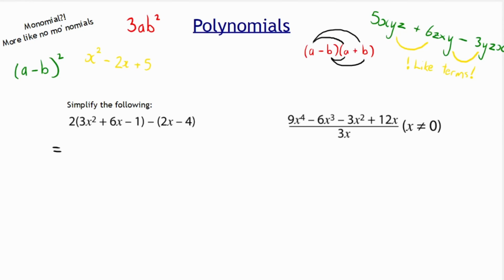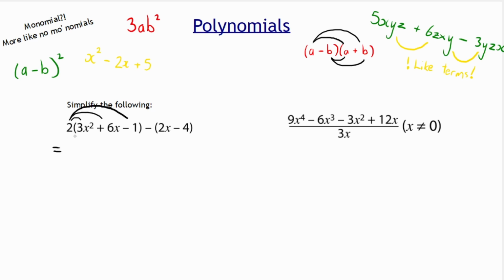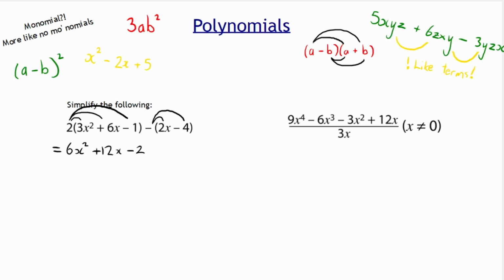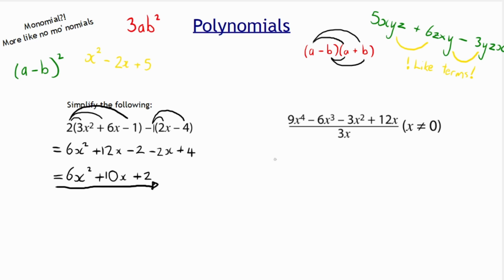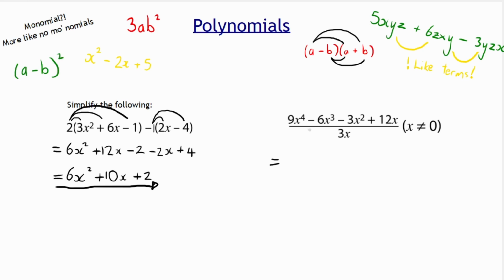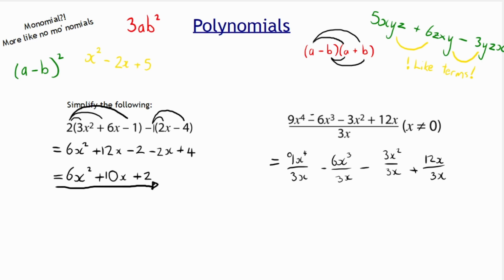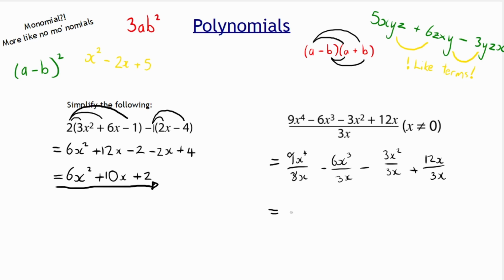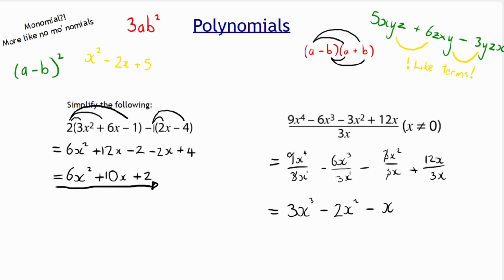POLYNOMIALS - TRINOMIALS - BINOMIALS and MONOMIALS - Grade 9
If you are still looking for the answer to how to solve Mathematical  Polynomials then don't miss out on this video.